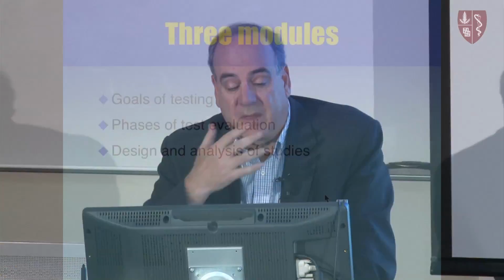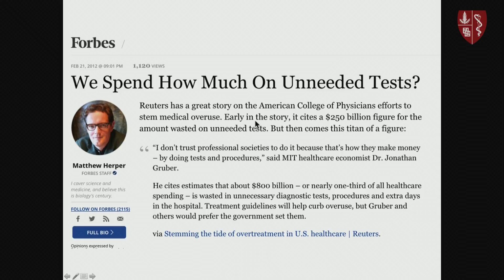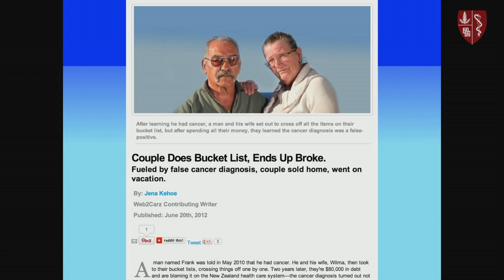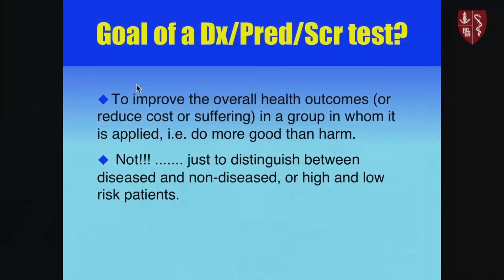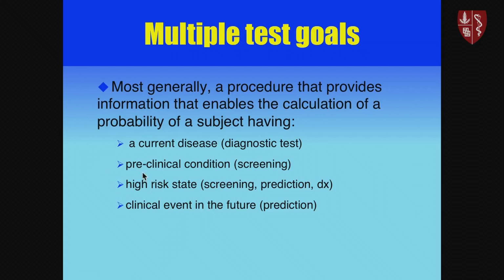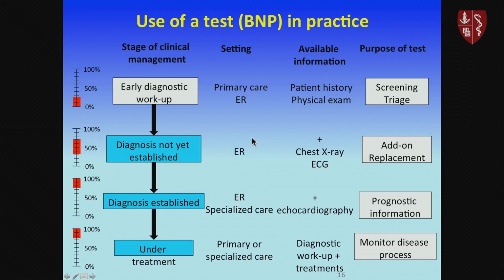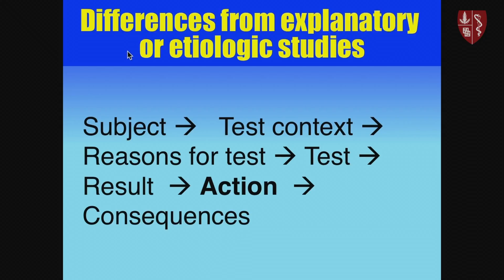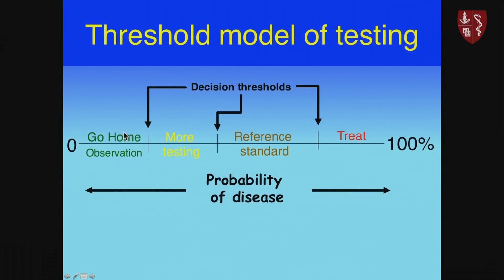Evaluating Technologies Pt 1 V2